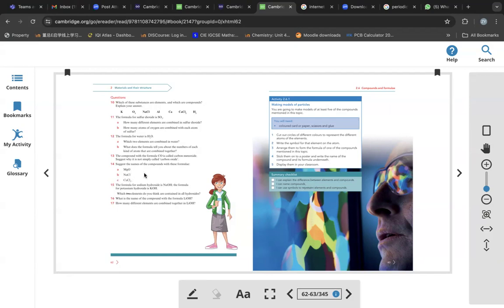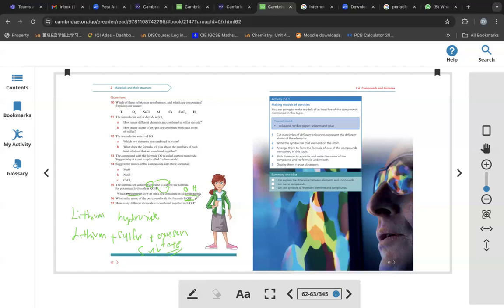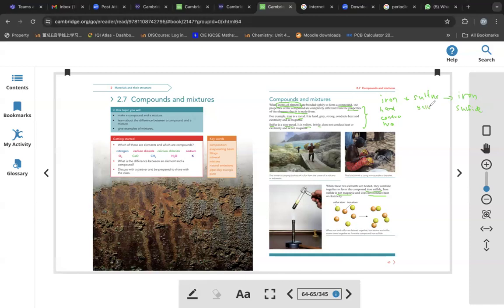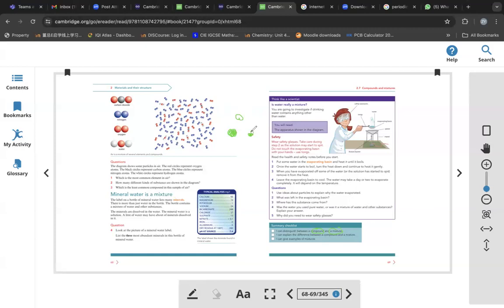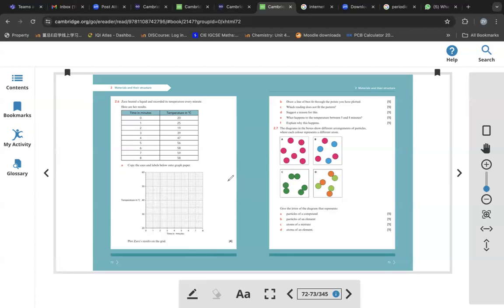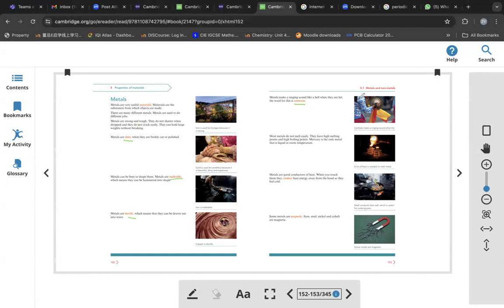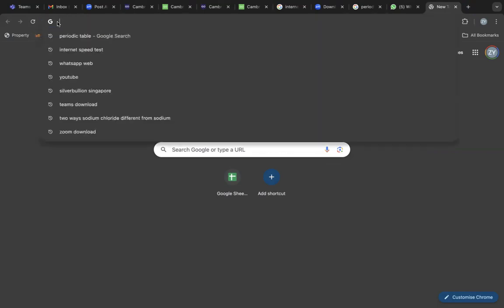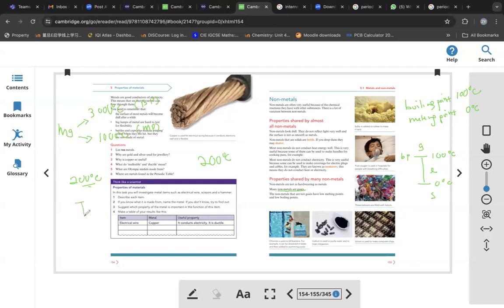25.5.2024 Naming of chemical compound Part 2